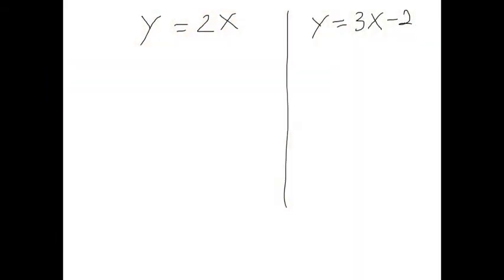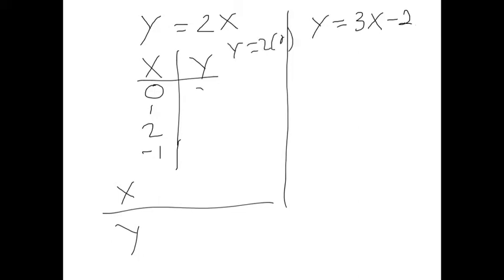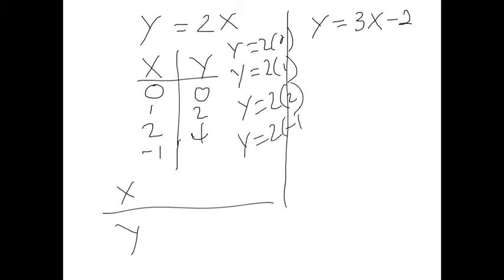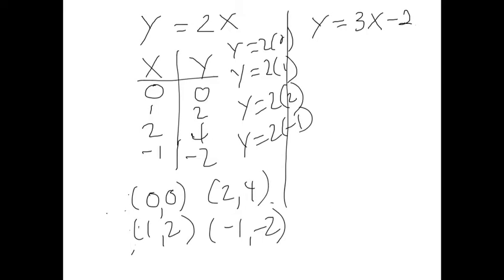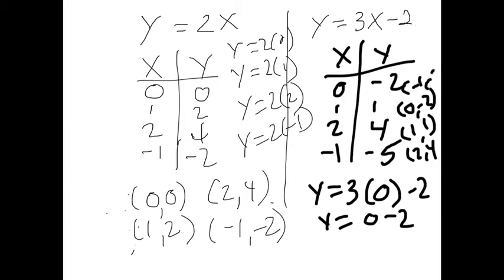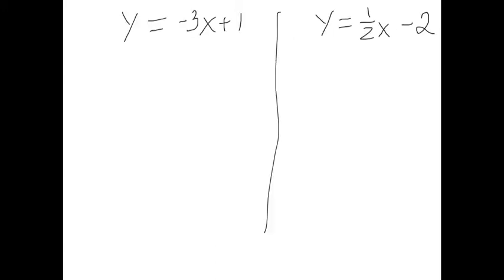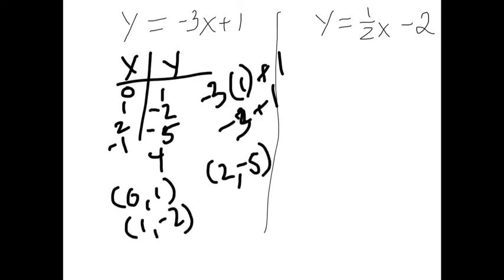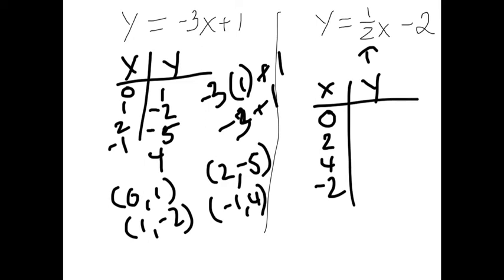Graphing lines using xy charts